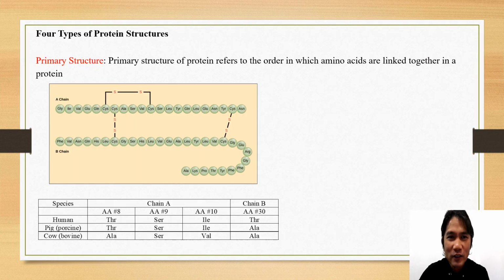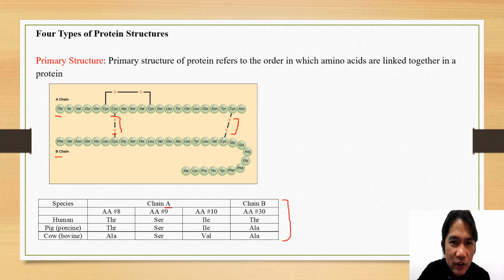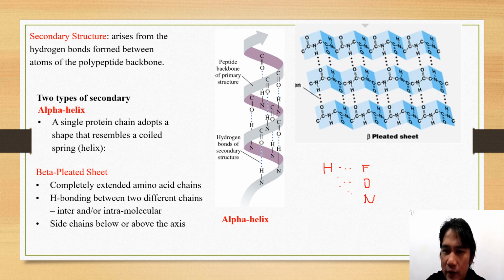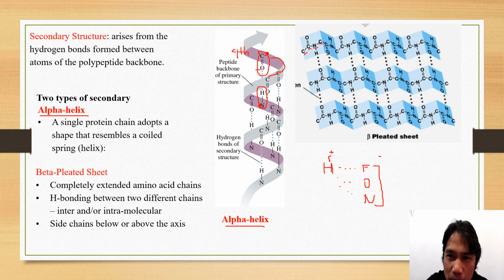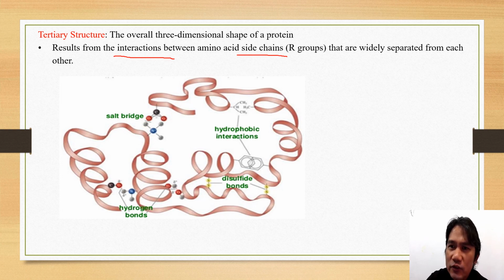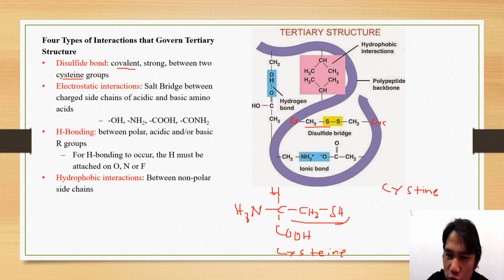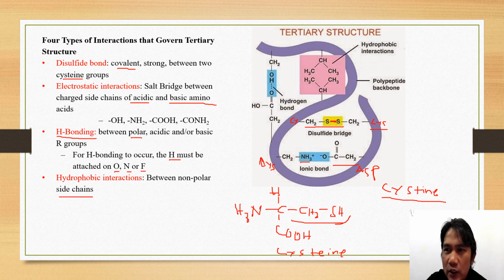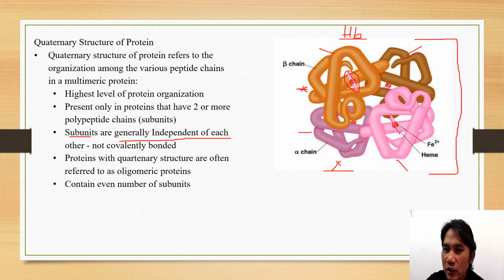Proteins Part 3